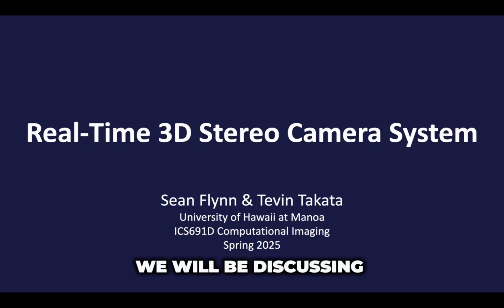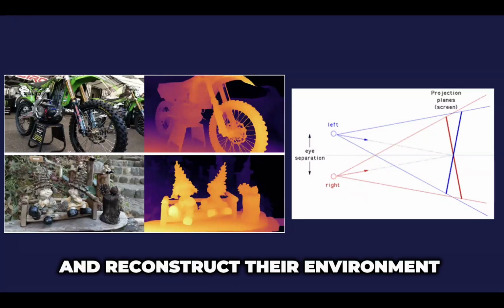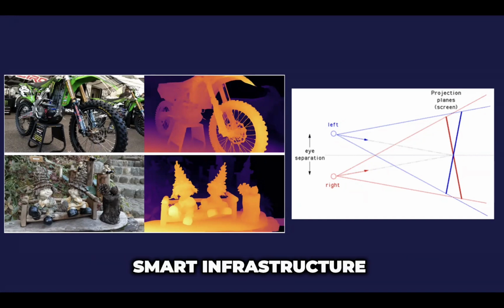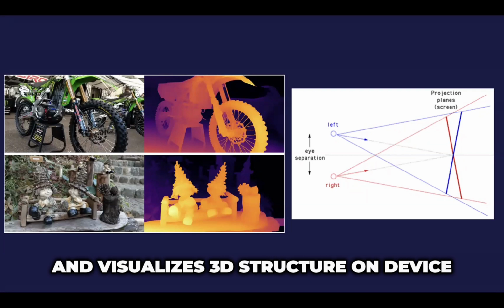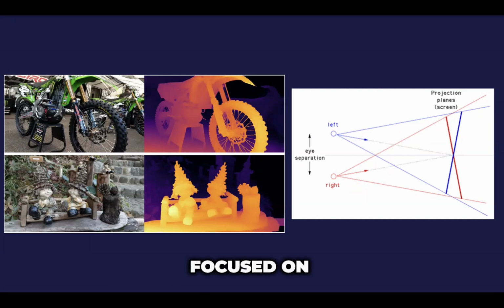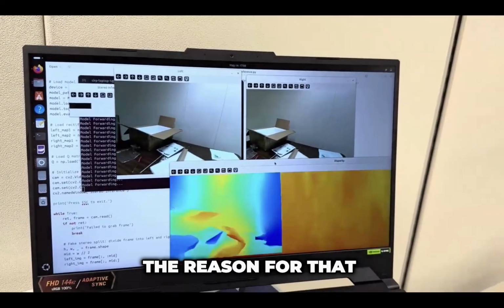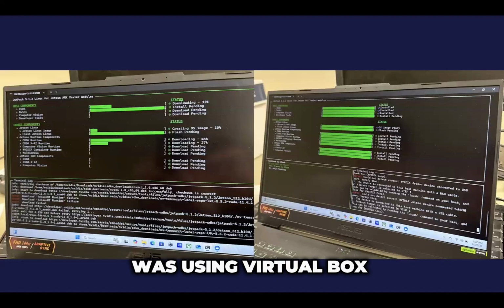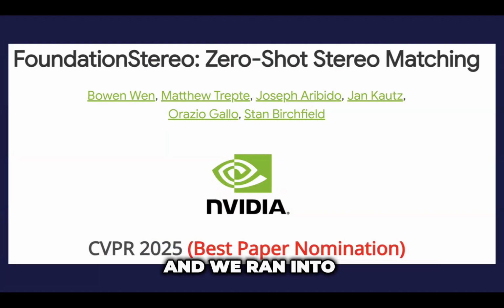We Tried To Develop a REAL-TIME 3D Stereo Camera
The final project video for our Computational Imaging class at the University of Hawaii at Manoa.